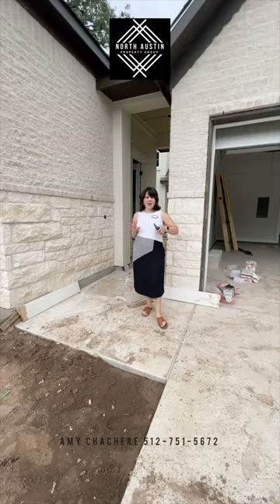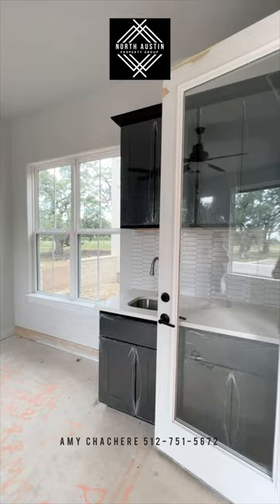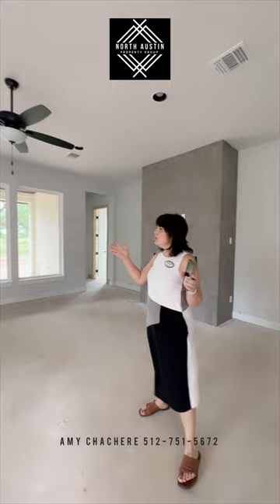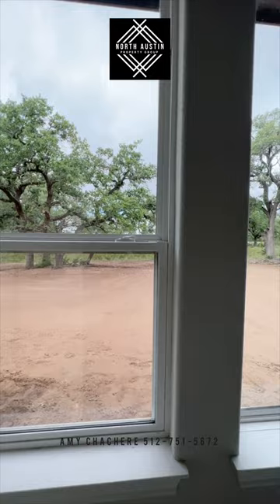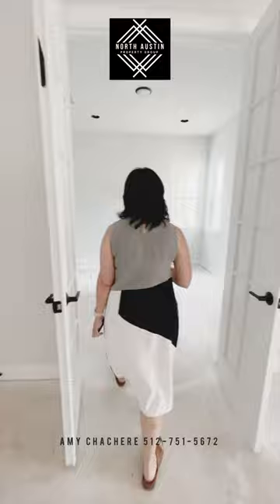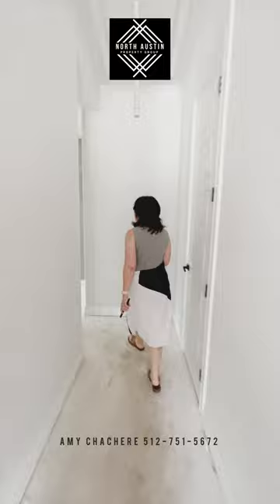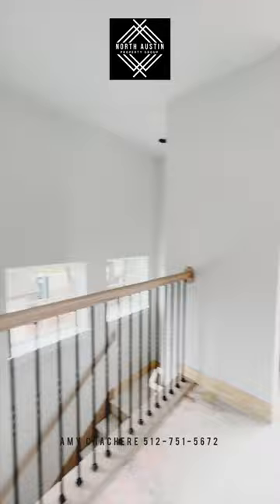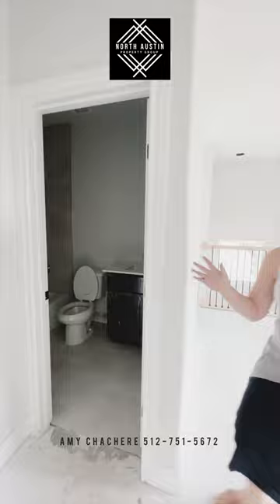Exclusive look at Cottages at Parmer Ranch in Georgetown, TX!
Get ready for an exclusive sneak peek of the beautiful Cottages at Parmer Ranch in Georgetown, TX! This unique community offers a variety of beautiful homes tailored to fit your lifestyle and design preferences.